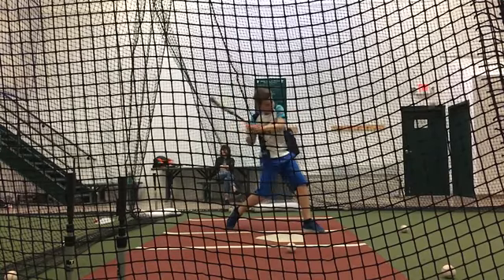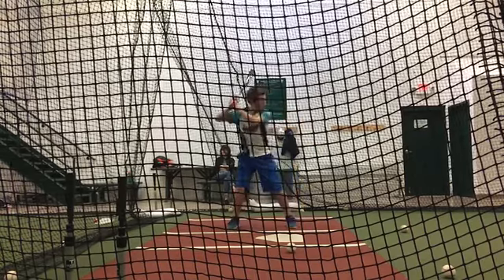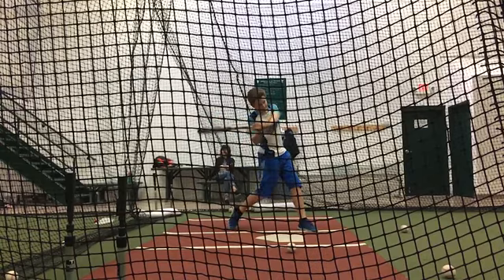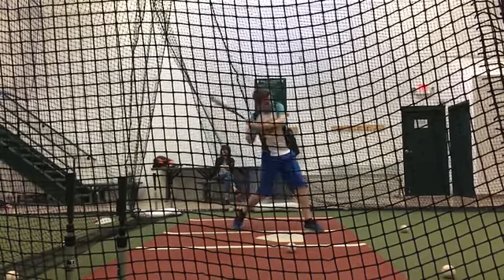Tien Foudray 2.19.17